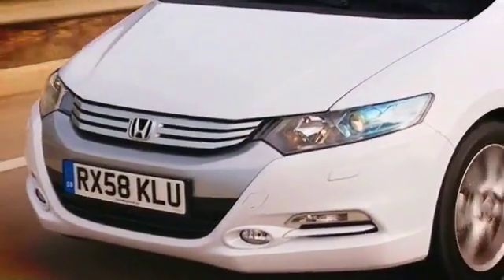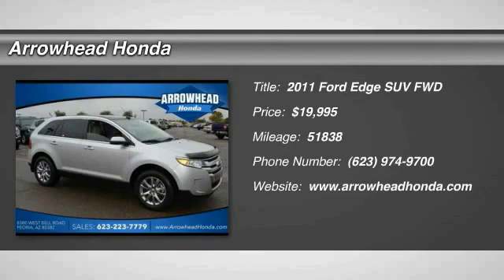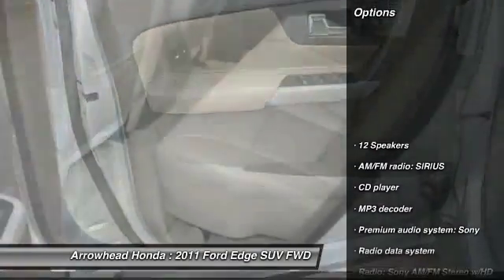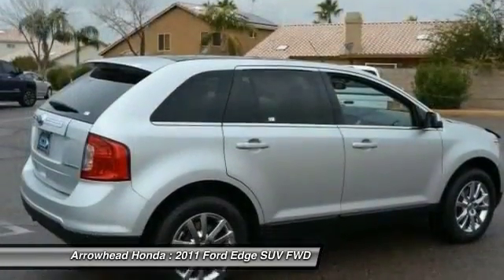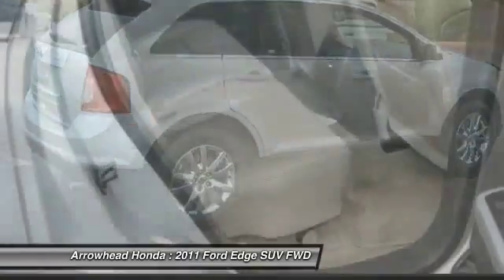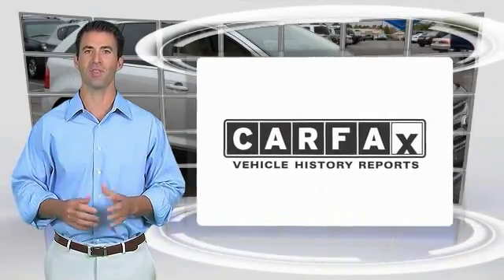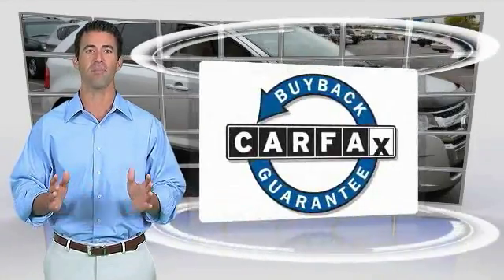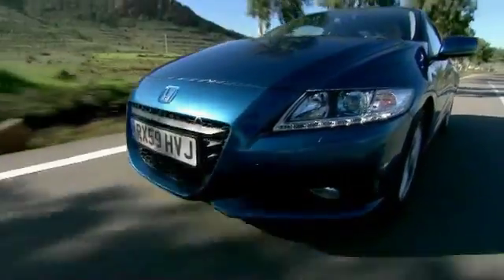2011 Ford Edge Peoria AZ 15514A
2011 Ford Edge Limited

Arrowhead Honda
8380 West Bell Road

The Arrowhead Honda Advantage! STOP! Read this! Is selling this Ingot Silver Metallic FordEdge Limited in Peoria. How enticing is the low-mileage of this great 2011 Ford Edge? AutoPacific 2010 Vehicle Satisfaction Award Winner. New Car Test Drive said it ...accelerates quicker, it brakes harder and more progressively, it's measurably quieter on the highway than the previous version, and its onboard electronics and entertainment systems are clearly the best in the industry in terms of capability and ease of use... Smooth six-speed automatic transmission. Call, click, or stop by, we don't expect this vehicle to stay on the lot for long!